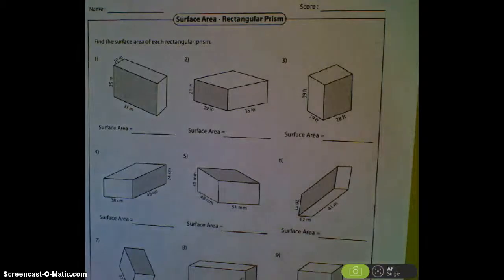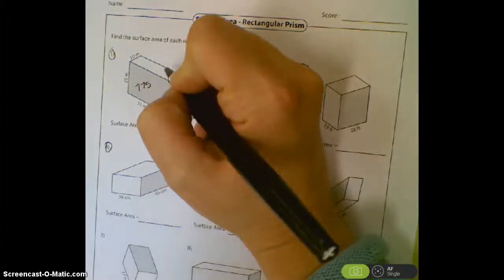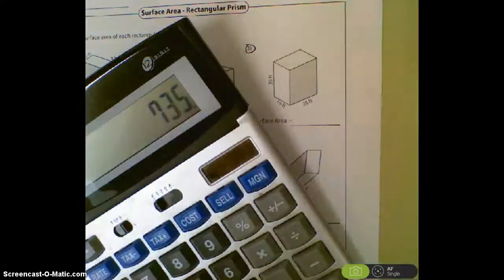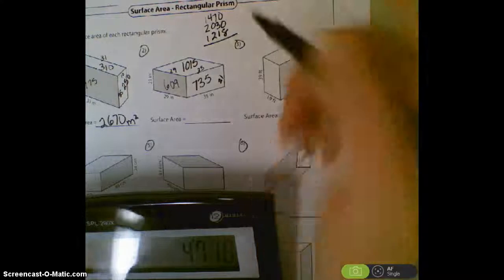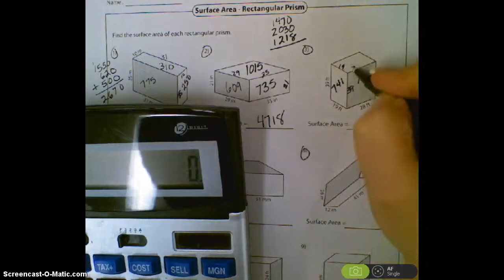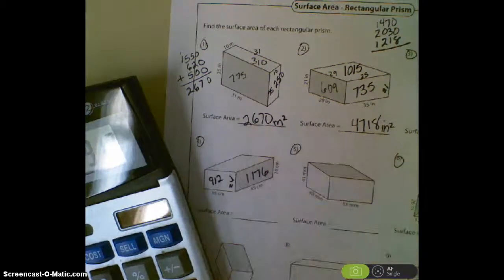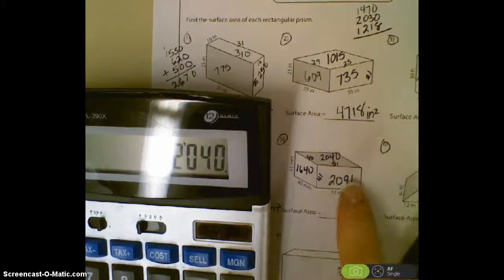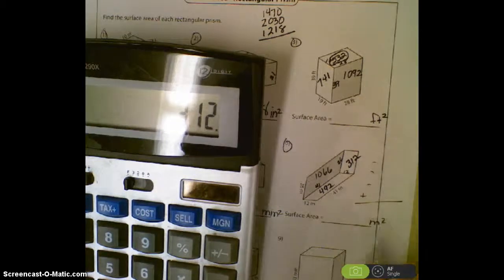Surface Area of a Rectangular Prism worksheet 2